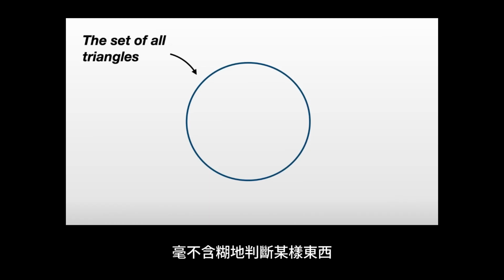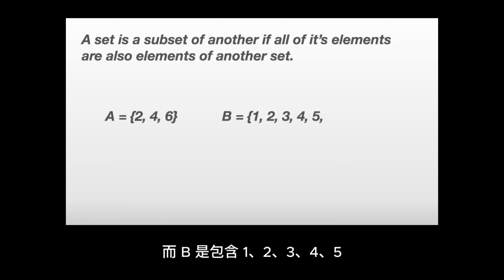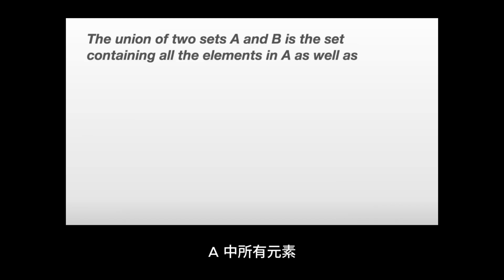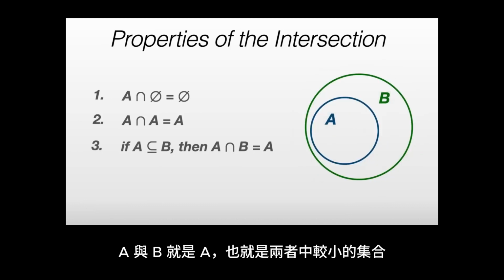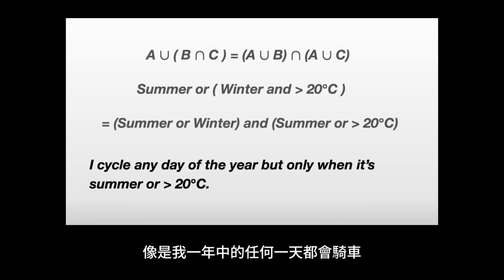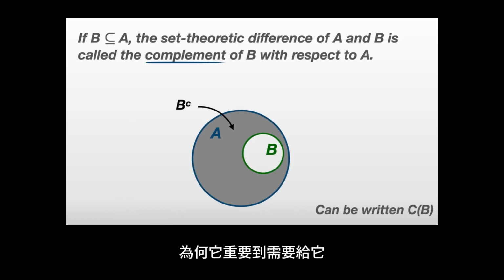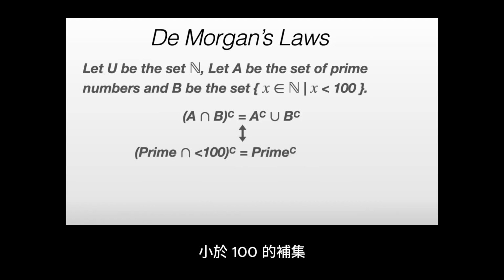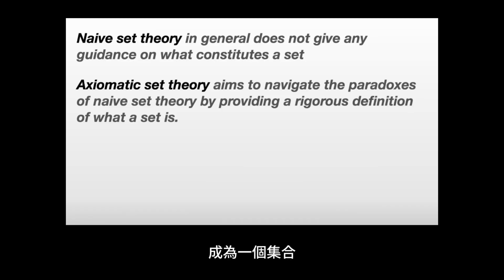Set Theory 集合論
集合論（Set Theory）是數學的基礎語言。簡單來說，它研究的就是「把東西加進一個籃子裡」的學問！

這裡的「籃子」就叫作集合（Set），裡面的東西叫作元素（Element）。無論是數字、字母，還是現實中的貓咪，只要定義明確，都可以打包成一個集合。

精髓用三個概念就能抓到：

交集（Intersection）：兩個籃子裡共同擁有的東西。
聯集（Union）：把兩個籃子的東西通通加在一起。
補集（Complement）：除了這個籃子以外的其他所有東西。

從現代數學的幾何、機率，到電腦科學的資料庫與演算法，全部都是建立在集合論的基礎之上。掌握它，你就掌握了現代邏輯思考的底層密碼！